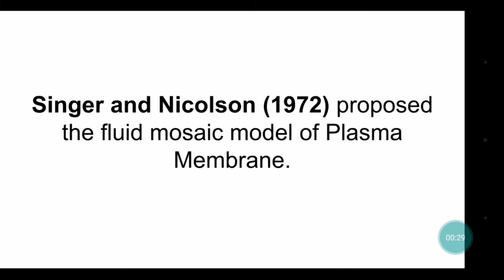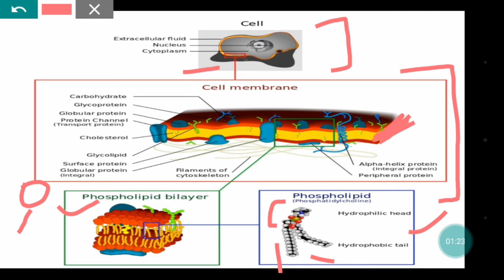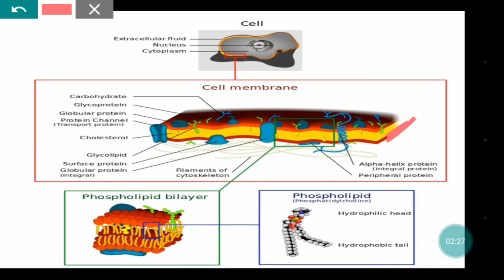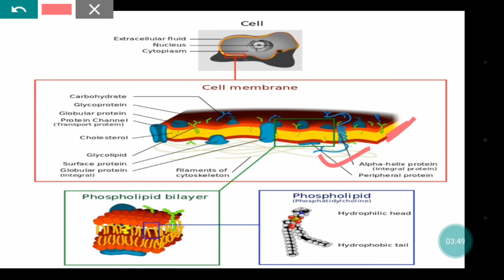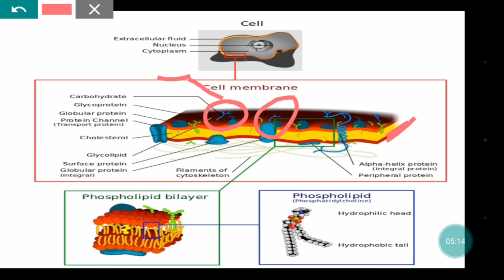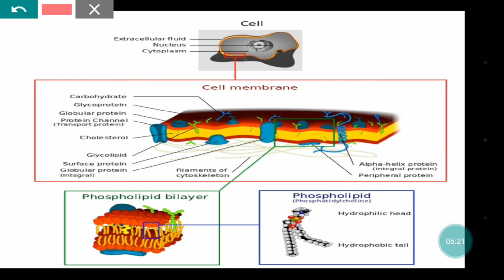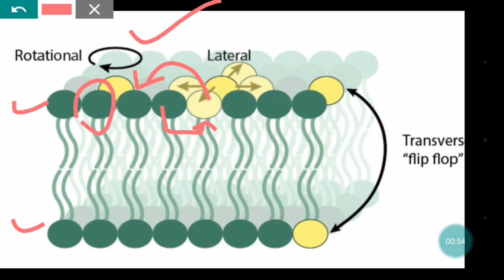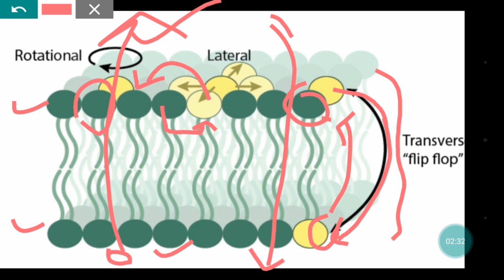Fluid Mosaic Model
Fluid Mosaic Model of Plasma Membrane was given by Singer and Nicolson. It was mostly accepted model of cell membrane.

Join telegram for doubt clearance and queries

Anamika Biotech
Lifescience tutorial for higher secondary education CBSE and ICSE